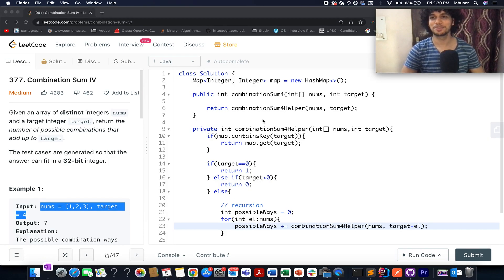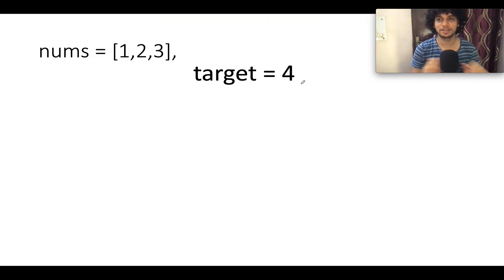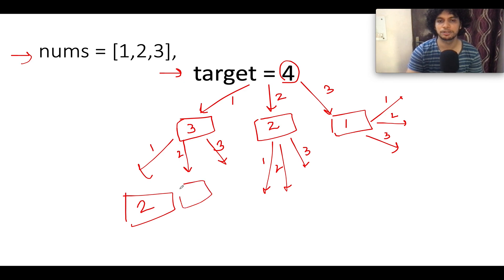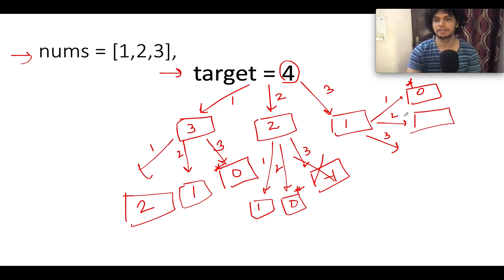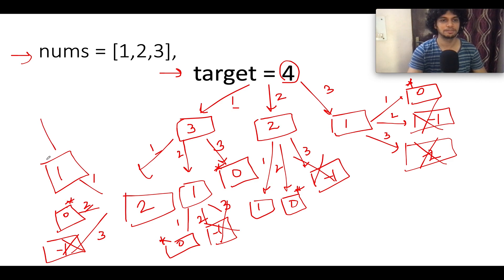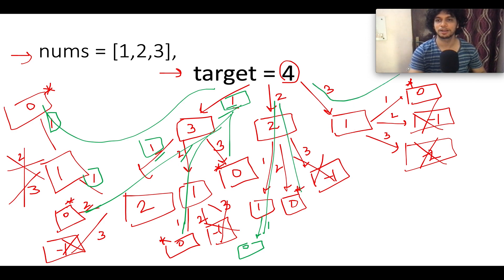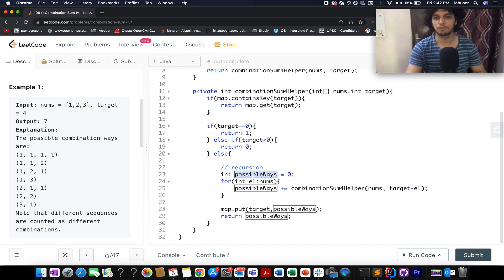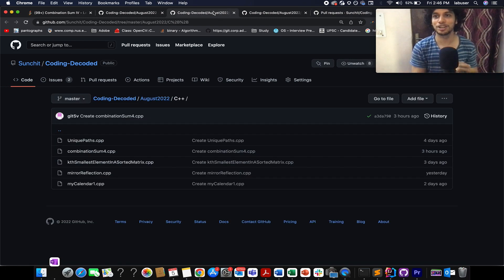Leetcode 377 Combination Sum IV |DP Basics| Checkout Coding Decoded SDE preparation Sheet link below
Here is the solution to "Combination Sum IV" leetcode question. Hope you have a great time going through it.